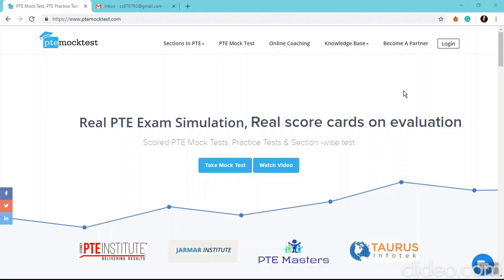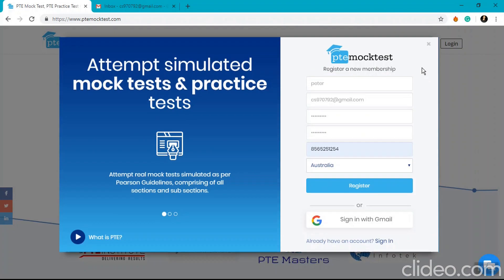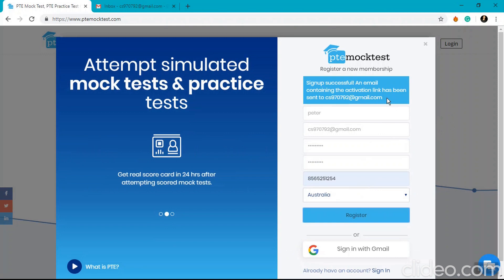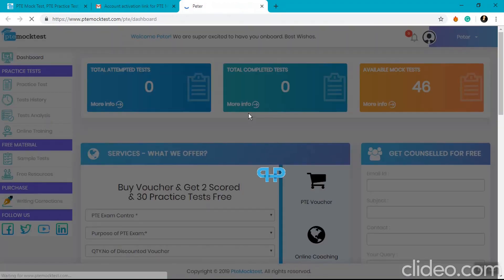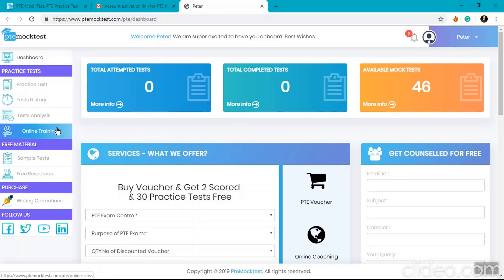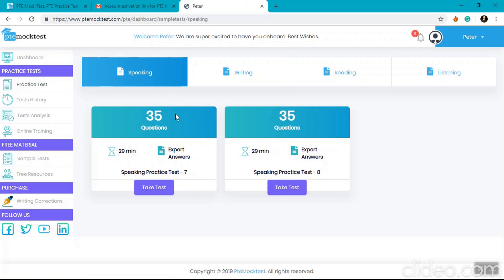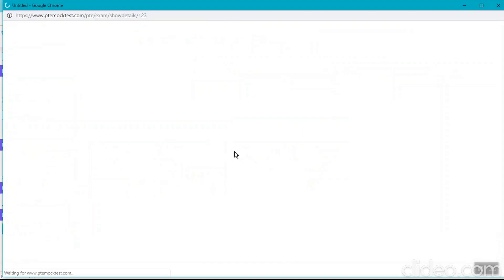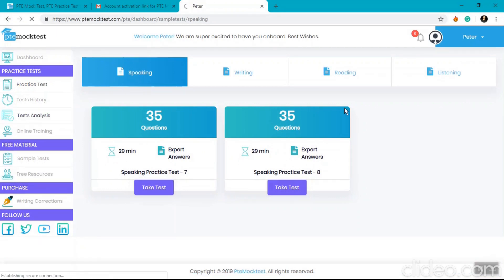How To Attempt Free PTE Sample Tests?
One can attempt free PTE Sample Tests/ Section Wise tests by following the steps given in the video.
ptemocktest.com offers free sample tests with expert answers.